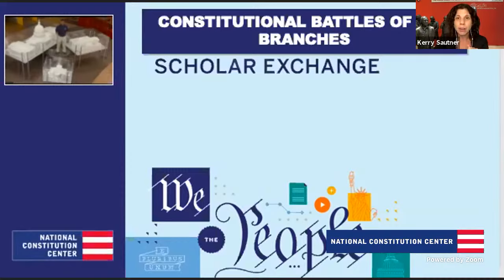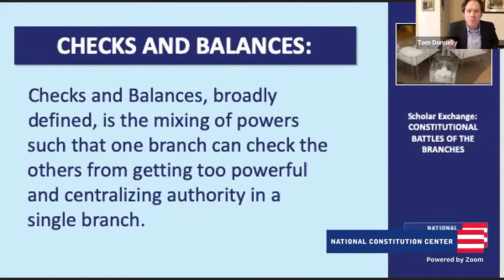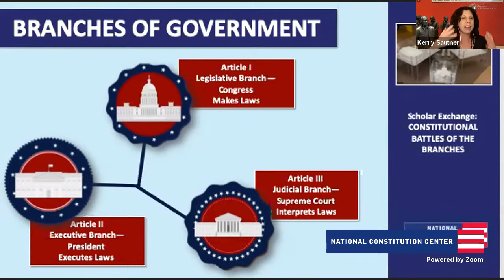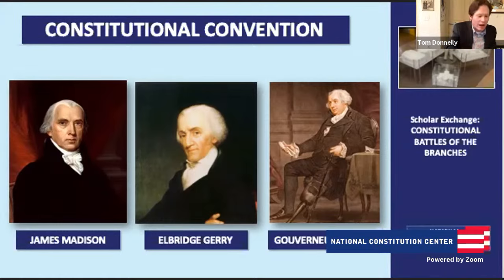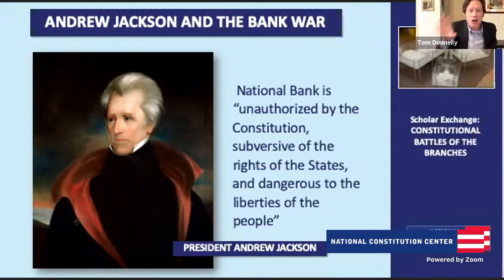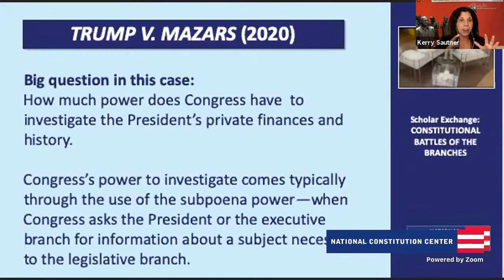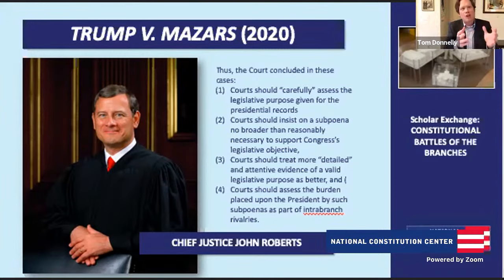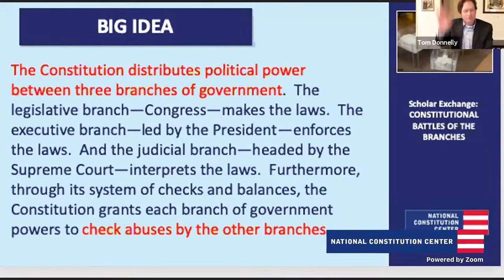Scholar Exchange: Constitutional Battles of the Branches (Middle School Session)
In this civics video, Chief Learning Officer Kerry Sautner and Senior Fellow for Constitutional Studies Thomas Donnelly focus on separation of powers and how the Constitution set up a system of checks and balances between the legislative, judicial, and executive branches of government. Our U.S. Constitution set up this system to ensure that no one branch of government would become too powerful, but where did this idea come from and how has this been tested over time in America? From Andrew Jackson and the battle over the country’s national bank to modern conversations around COVID-19, students engage in a lively and fast-paced conversation.